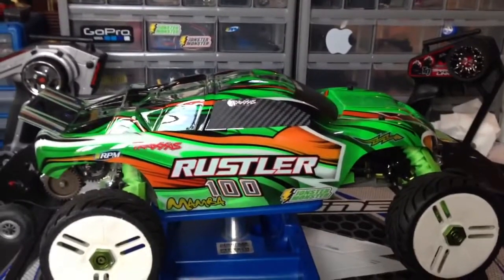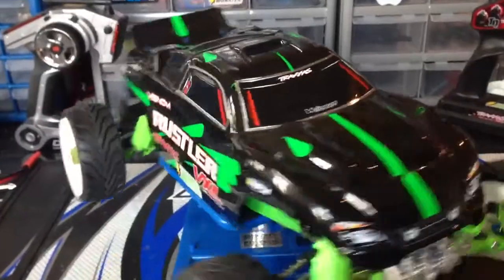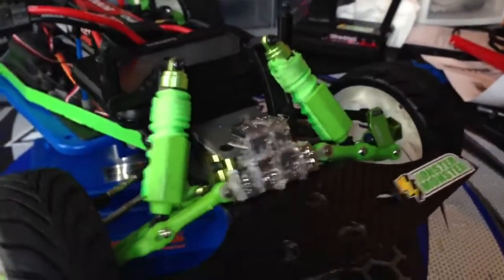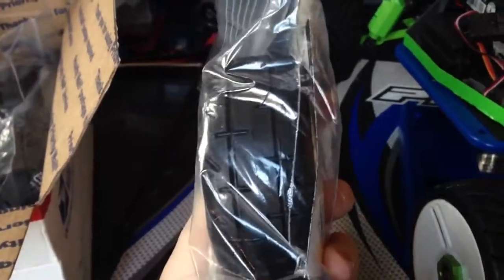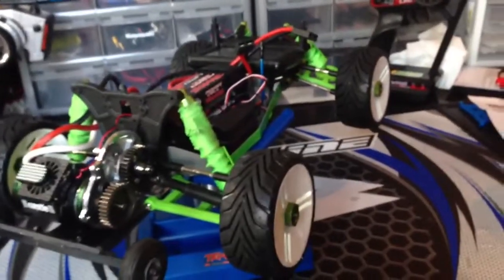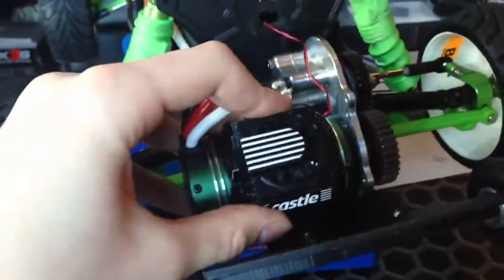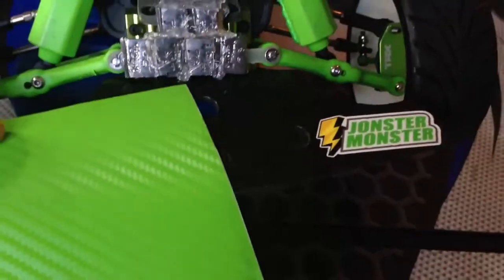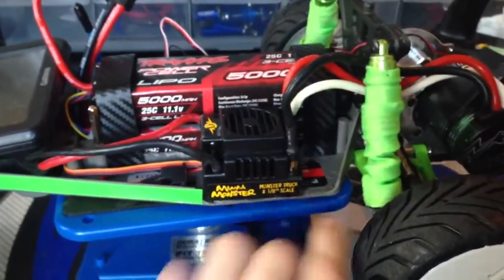100mph rustler setup review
This is my new setup review for my 100mph application rustler. I want to thank Giostealthr1 for all the advise and tips for this setup.